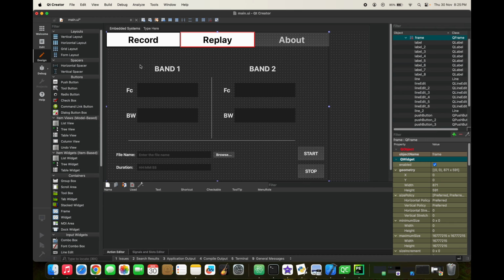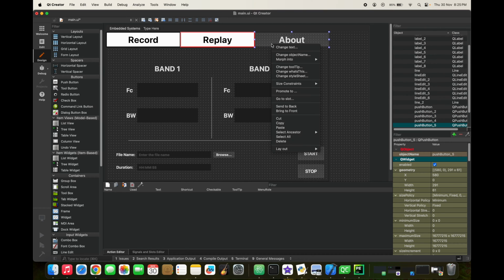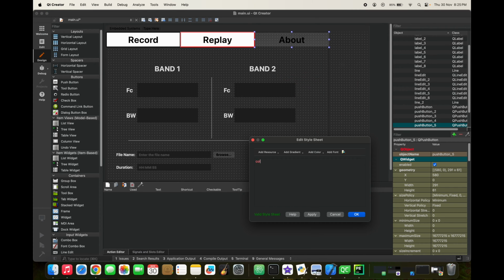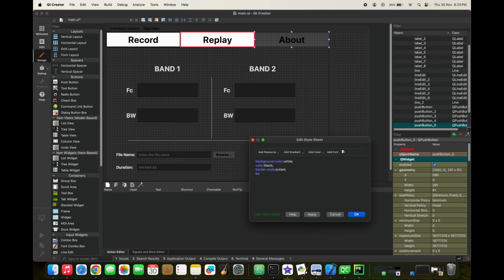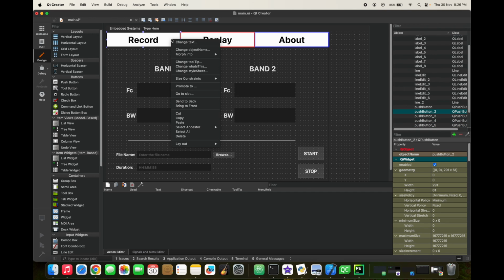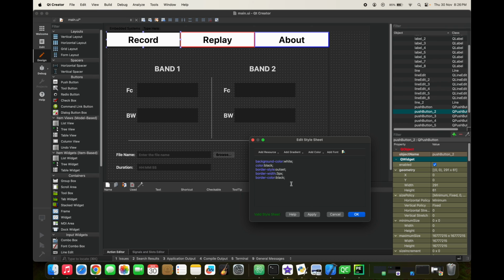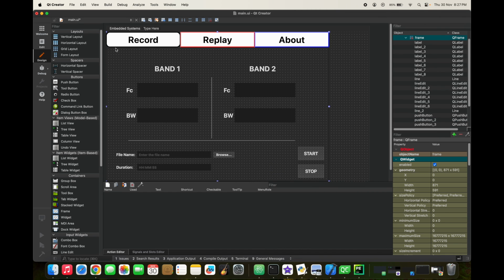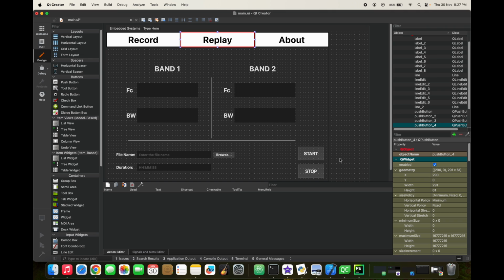How to change the Push Button Style or design in PyQt6/Qt Designer on Mac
In this video, I'm going to teach you all how to change the design or style of a PUSH BUTTON on Qt Designer/PyQt on MacOs

Time code:
0:00 - Intro
0:05 - Tutorial
2:44 _ Outro